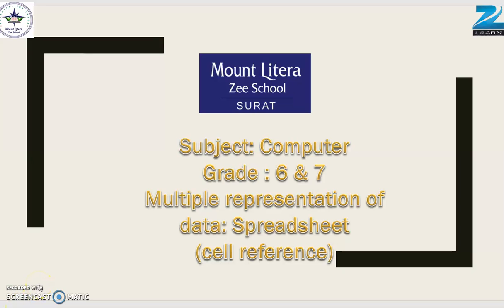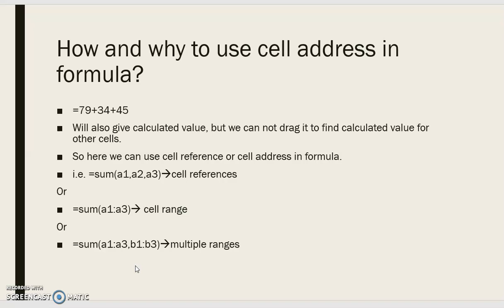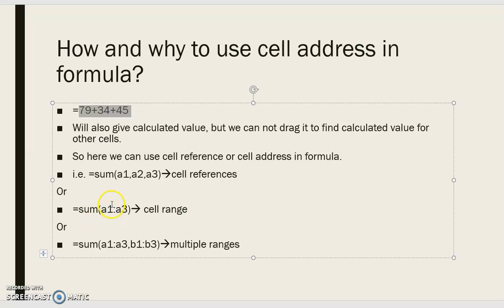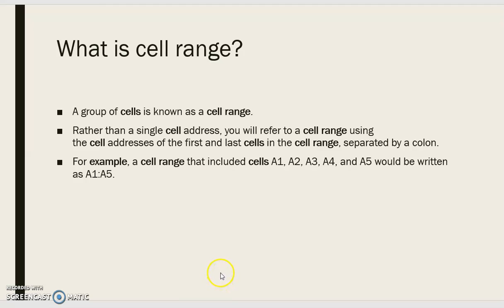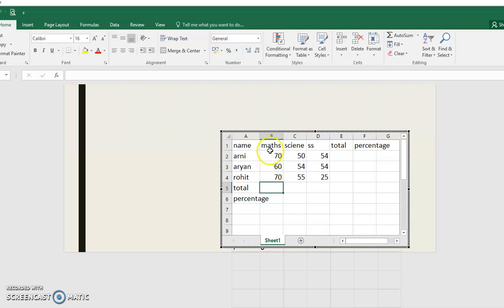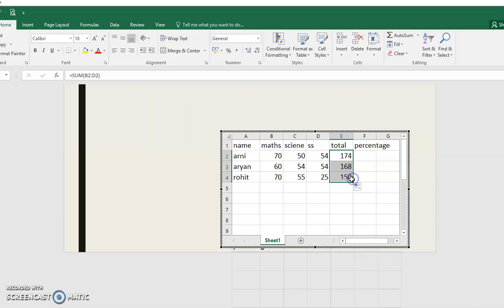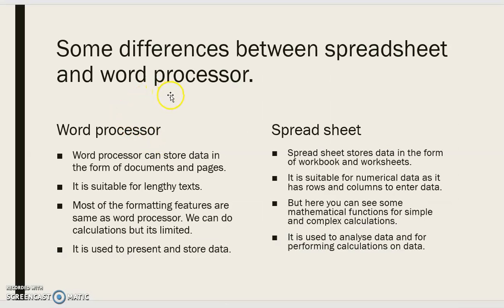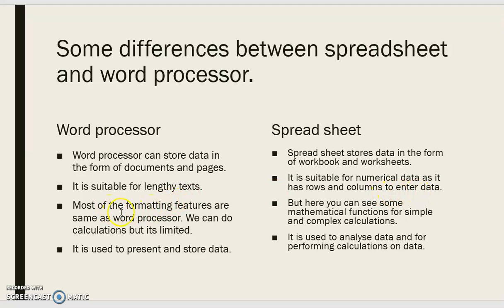6 7 cellReferenceInMSExcel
Introduction to Cell Reference in MS Excel.